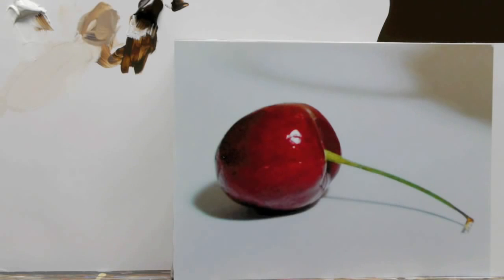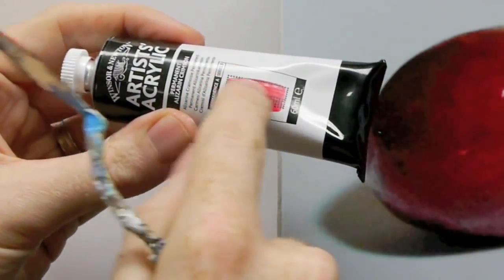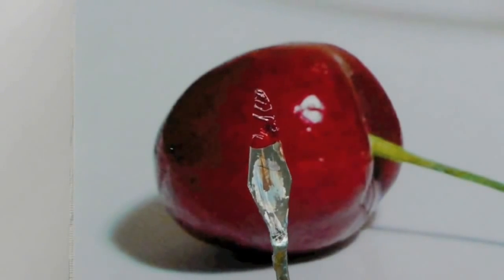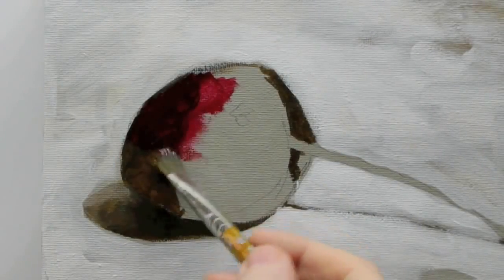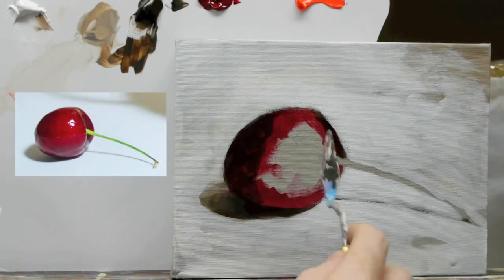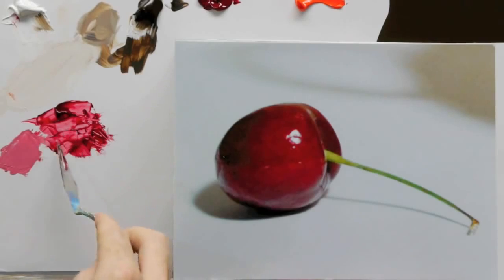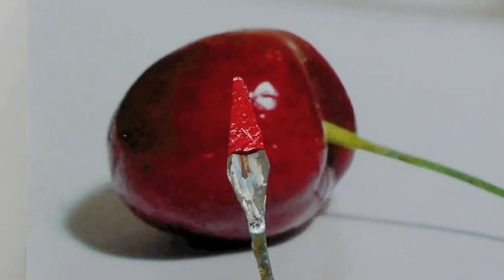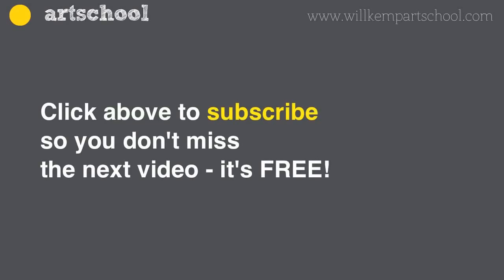Acrylic Painting Techniques